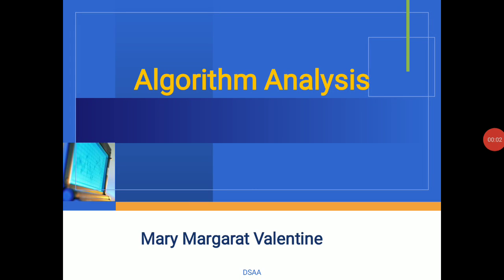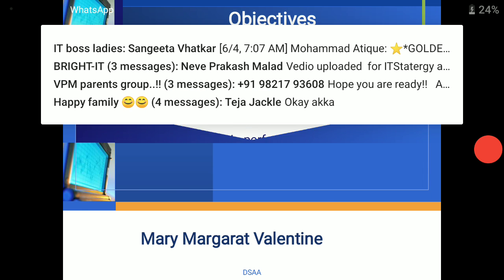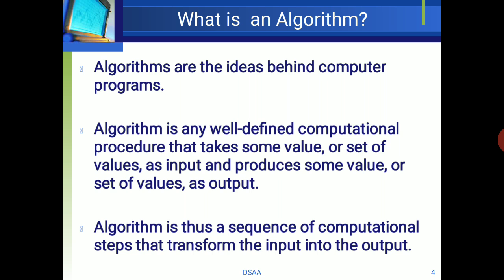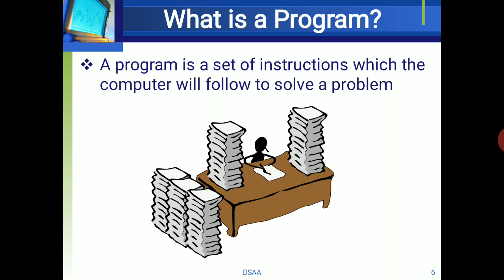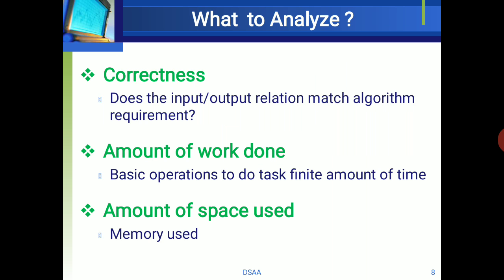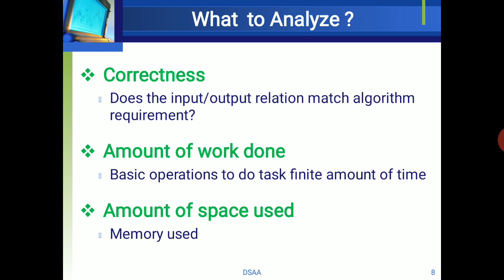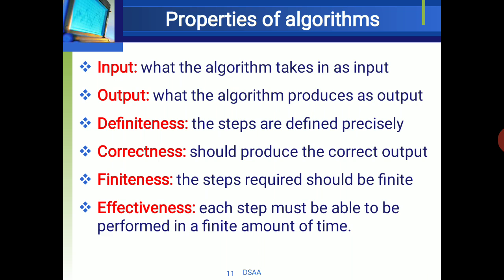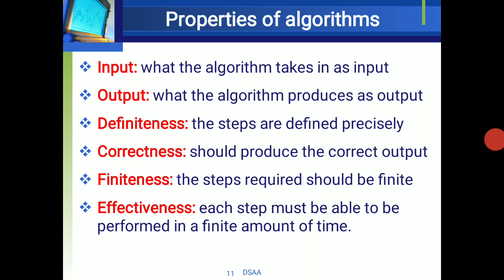Algorithms, What is an Algorithm? Properties of an Algorithm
Algorithm Properties
Algorithm Analysis
Why do we need Algorithm analysis?
Time Complexity and Space Complexity
Properties of an Algorithm